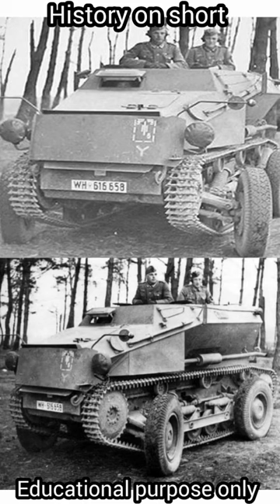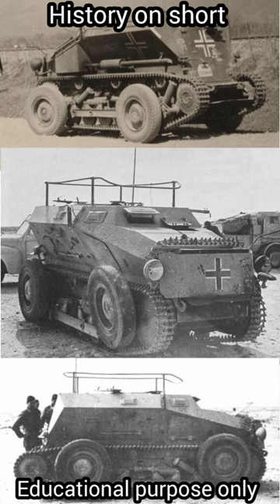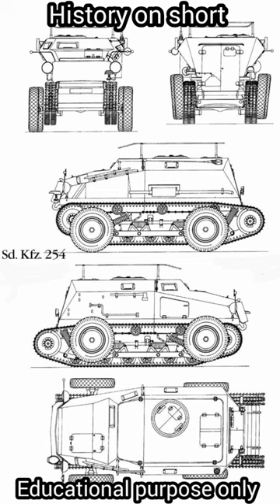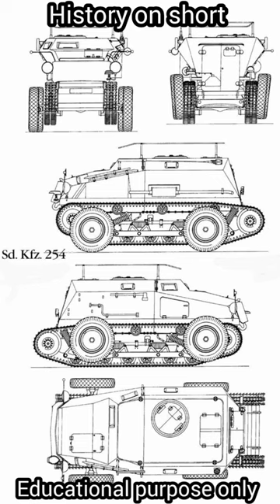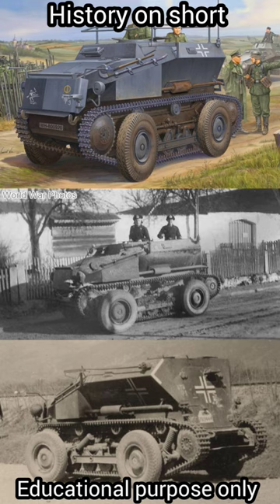SdKfz 254 🤔 @achtunghistory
SdKfz 254

World War II or the Second World War, often abbreviated as WWII or WW2, was a global conflict that lasted from 1939 to 1945. The vast majority of the world's countries, including all of the great powers, fought as part of two opposing military alliances: the Allies and the Axis. Many participants threw their economic, industrial, and scientific capabilities behind this total war, blurring the distinction between civilian and military resources. Aircraft played a major role, enabling the strategic bombing of population centres and the delivery of the only two nuclear weapons ever used in war.